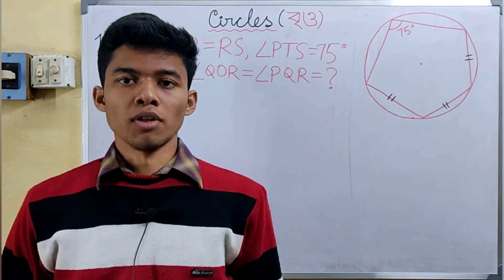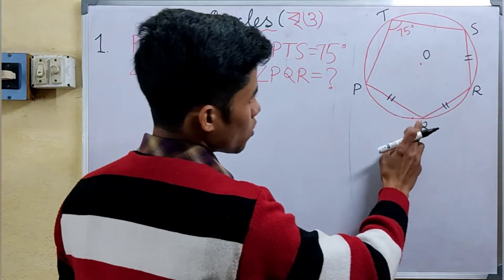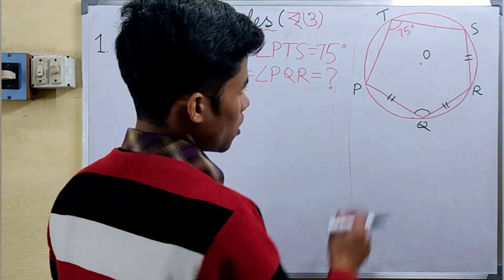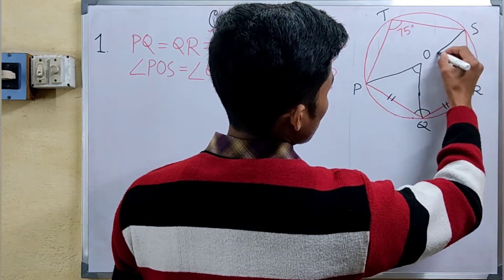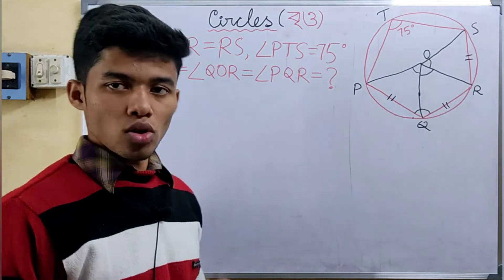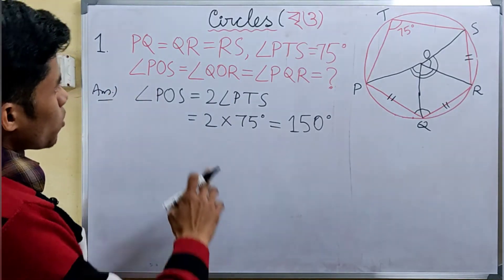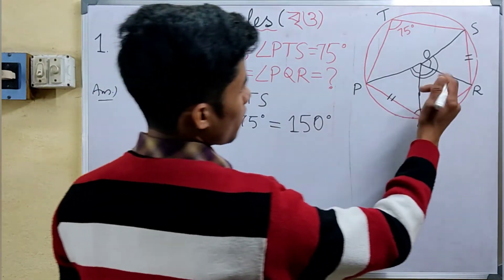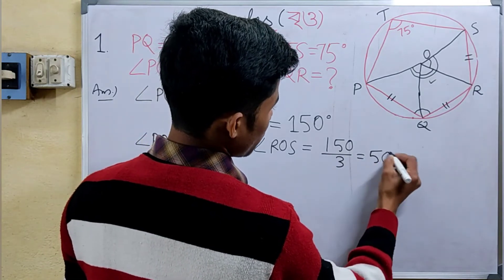Geometry: Circles, numerical application of theorems for ICSE, CBSE, WBBSE, বৃত্ত সংক্রান্ত উপপাদ্য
Circles
(i) Angle Properties
• The angle that an arc of a circle
subtends at the centre is double that
which it subtends at any point on the
remaining part of the circle.
• Angles in the same segment of a
circle are equal (without proof).
• Angle in a semi-circle is a right
angle.
(ii) Cyclic Properties:
• Opposite angles of a cyclic
quadrilateral are supplementary.
• The exterior angle of a cyclic
quadrilateral is equal to the opposite
interior angle (without proof).